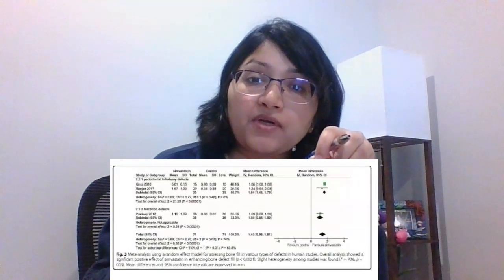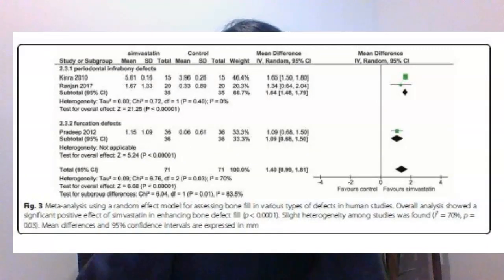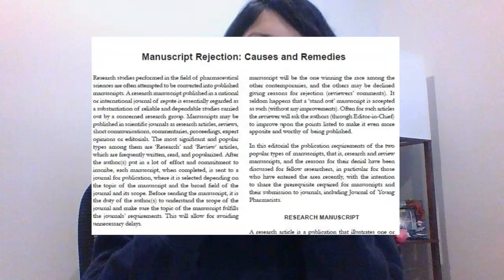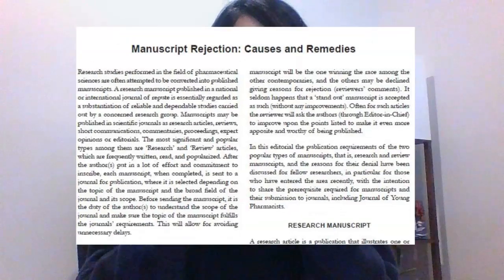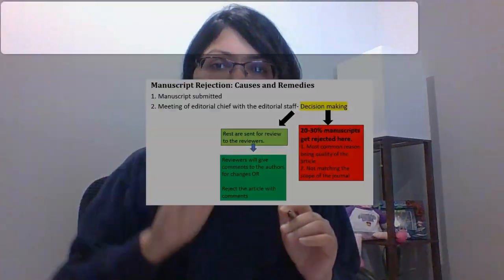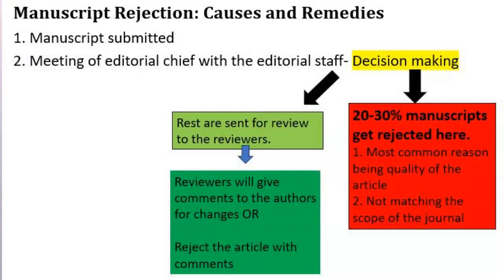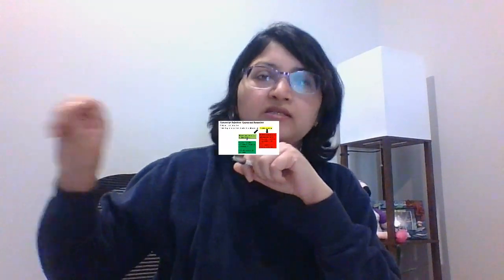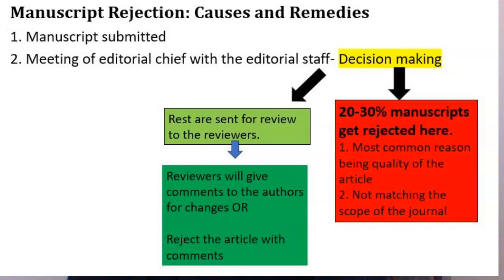How to write Review article- Follow D.I.F.F strategy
As a beginner, it is very hard to write and get review articles get published in good Indexed journals.
With my D.I.F.F strategy, you can  learn how to strategize writing high quality articles for good journals.
In this video, you will find information on:
1. Types of review articles
2. Causes of article rejection
3. How to implement D.I.F.F strategy

Article for review- Ali J. Manuscript rejection: causes and remedies. J Young Pharm. 2010 Jan;2(1):3-6. doi: 10.4103/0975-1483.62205. PMID: 21331183; PMCID: PMC3035881.